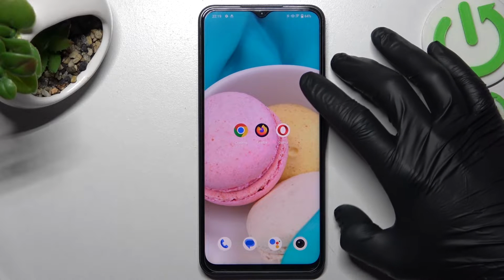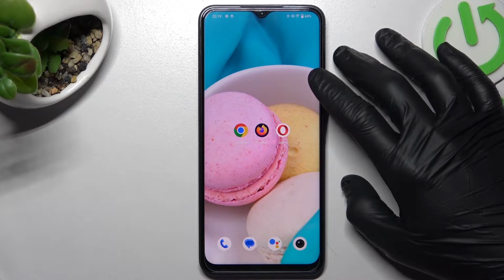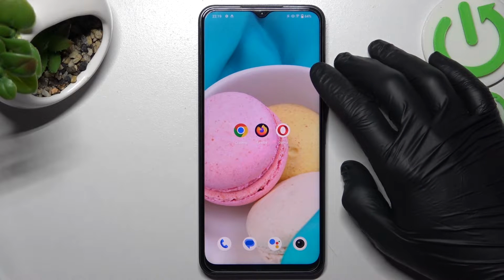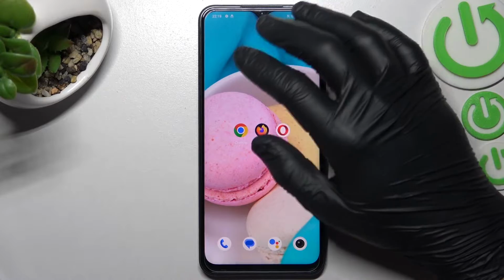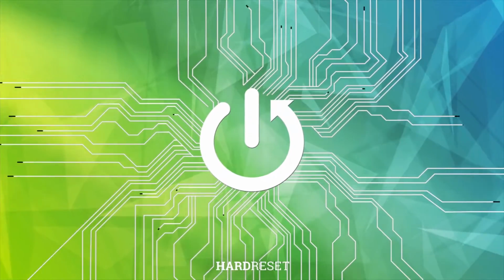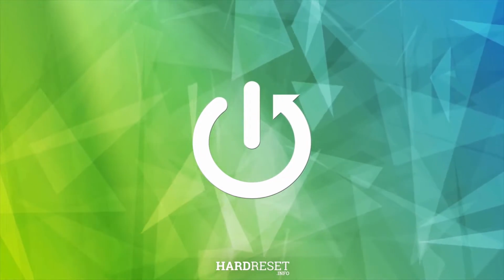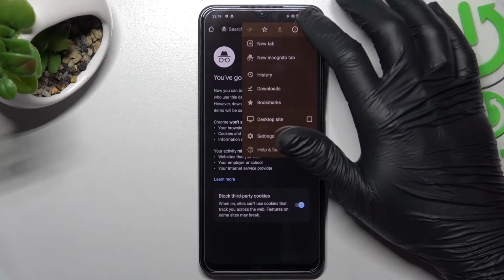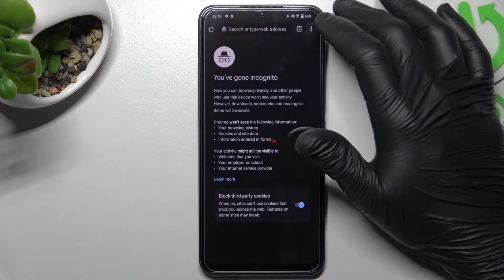How to Enter the Incognito Mode on the VIVO Y35 - Block Traffic Tracking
Learn more about the VIVO Y35:
In this video guide, we are going to demonstrate how you can prevent all traffic tracking on the VIVO Y35 smartphone by entering incognito mode. Thereby, we humbly invite you to view this video and learn how to use the internet relatively incognito on the VIVO Y35 mobile device.

How to turn on incognito browsing mode on the VIVO Y35? How to turn off the traffic tracking on the VIVO Y35? How to prevent internet traffic from being tracked on the VIVO Y35?